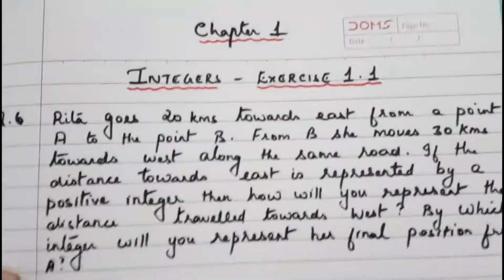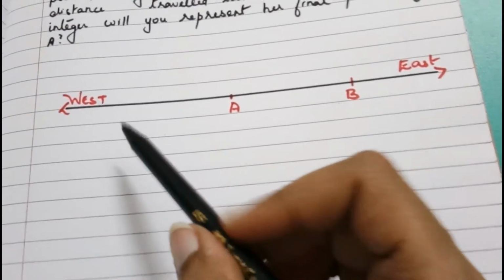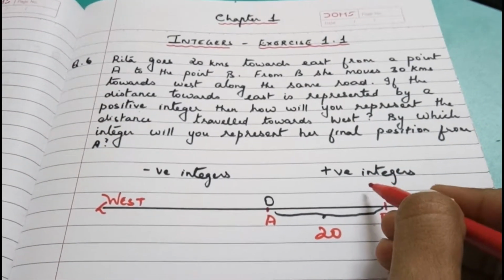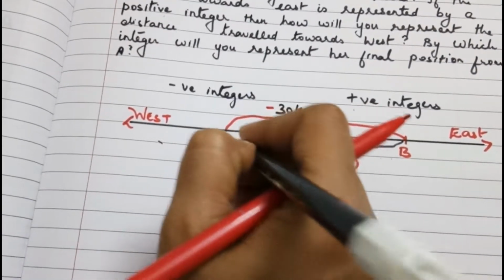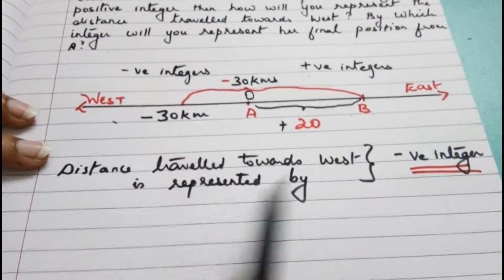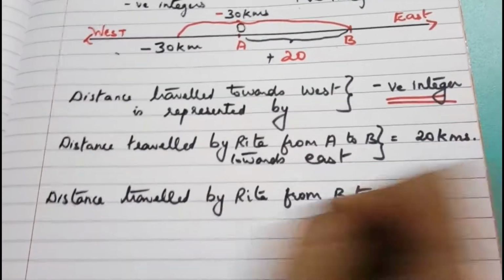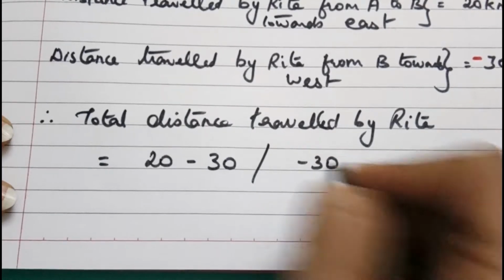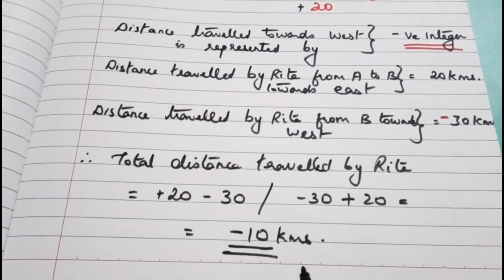Maths,Integers,Chapter 1,Ex.1.1,Q-6|| By.Learn Anywhere Anytime|Deepa parekh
Maths,class 7th
Integers Ex.1.1 Q-6
NCERT book